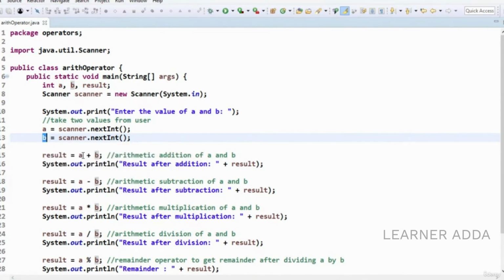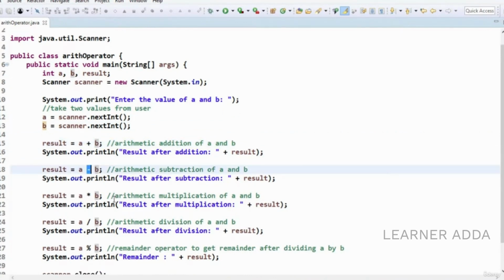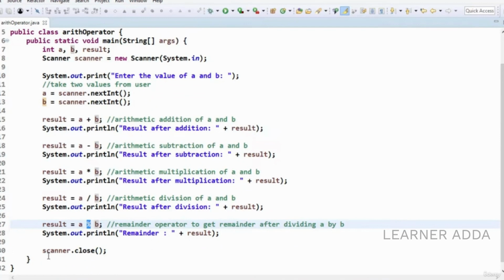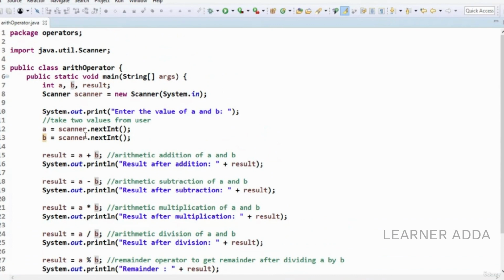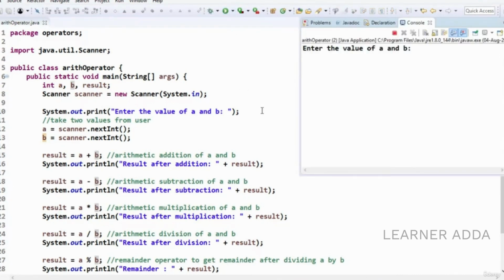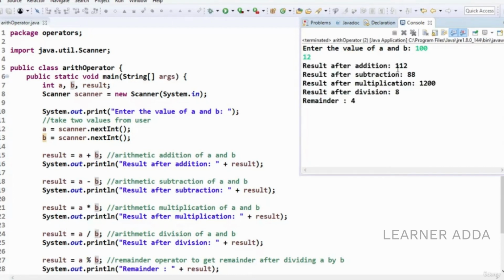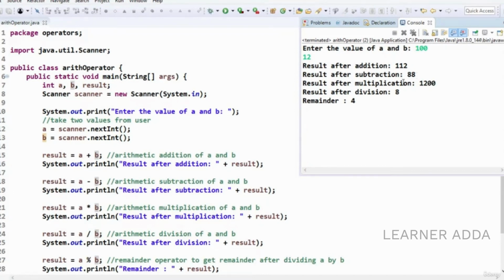Java Arithmetic Operators || Java Tutorial for beginners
Hi hello In this video let we discuss about Java Arithmetic Operators || Java Tutorial for beginners.
Learn Java Programming language with Java Complete Training Course for Beginners.

Java is a general-purpose, versatile and popular programming language. It's great as a first language because it is concise and easy to read, and it is also a good language to have in any programmer's stack as it can be used for everything from web development to software development and scientific applications.
You will learn how to write a complete Java program that takes user input, processes and outputs the results
You will learn OOPS concepts in Java
You will learn java concepts such as console output, Java Variables and Data Types, Java Operators And more
You will be able to use Java for Selenium in testing and development
Basic Understanding of Computers
No prior knowledge of Java, everything will be covered in this course